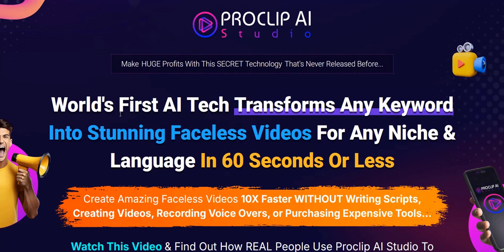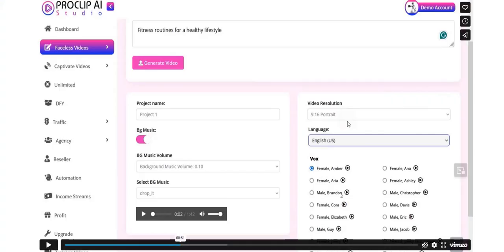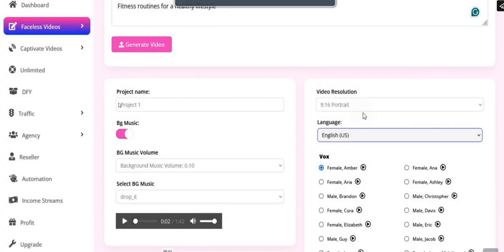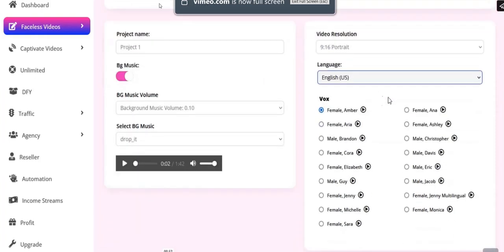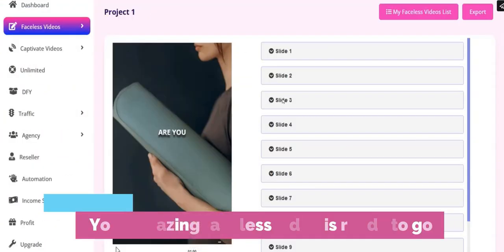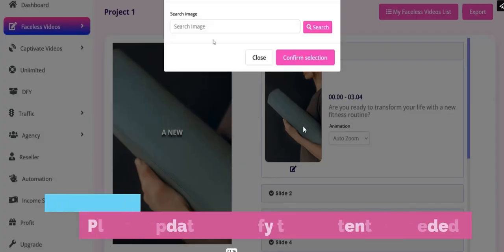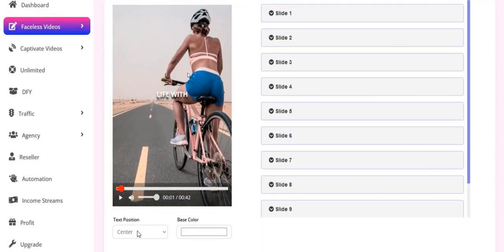ProClip AI Studio Review - Legit App?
My ProClip AI Studio Review - legit artificial intelligence app for creating faceless videos or is it just a Pro Clip AI Studio Scam?

We look at a members area Pro Clip AI Studio demo of the app in action, discuss pros & cons, and dive into ProClip AI Studio Reviews.